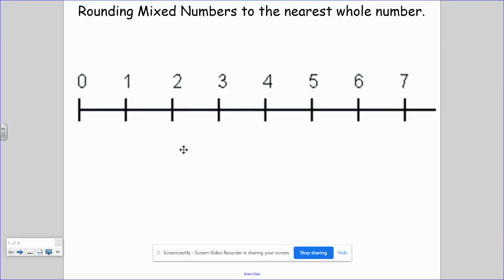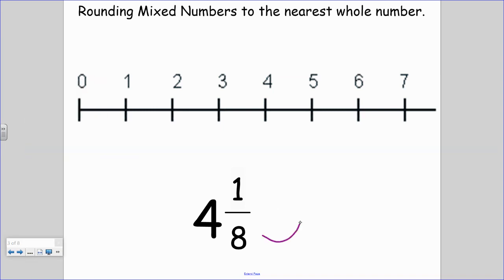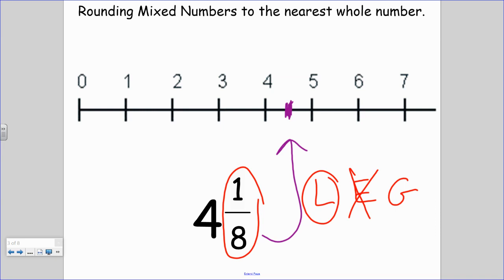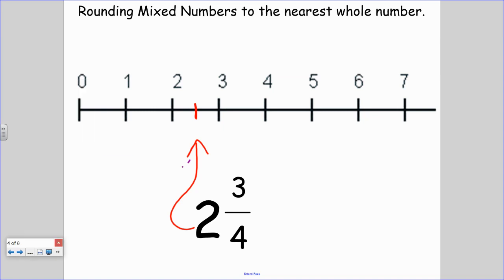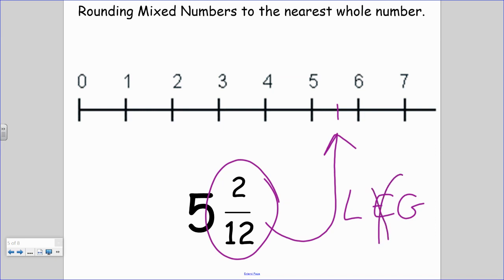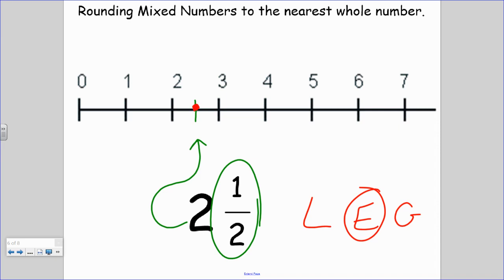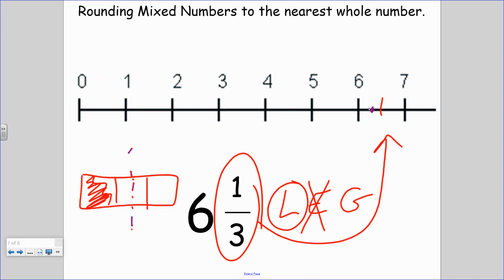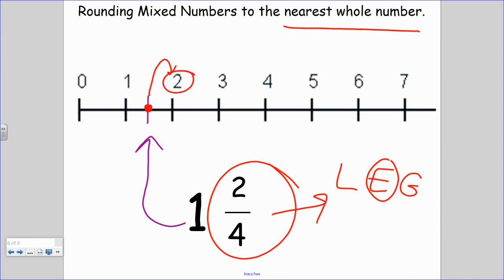Rounding Mixed Numbers